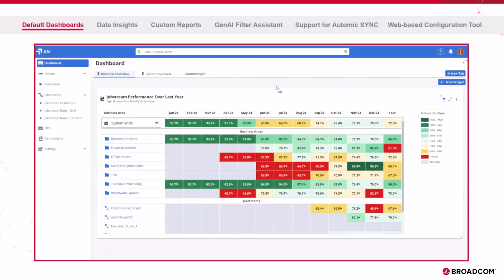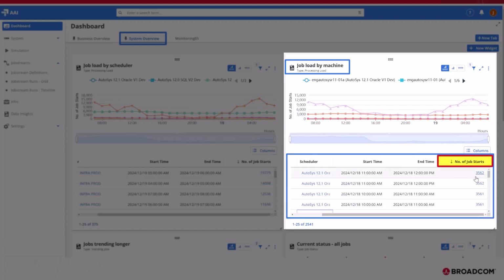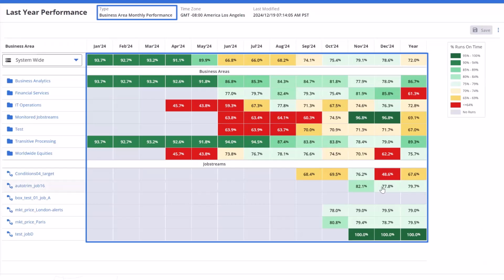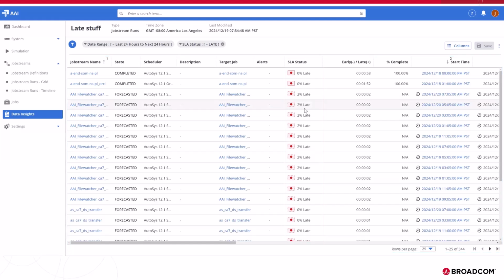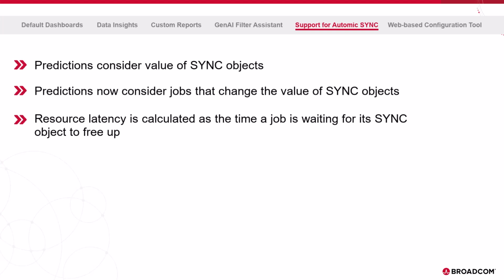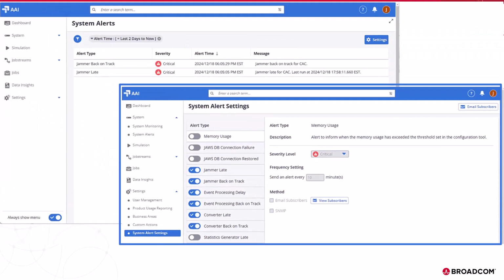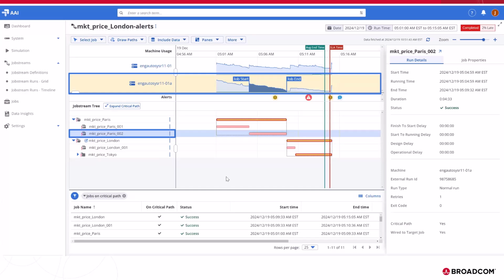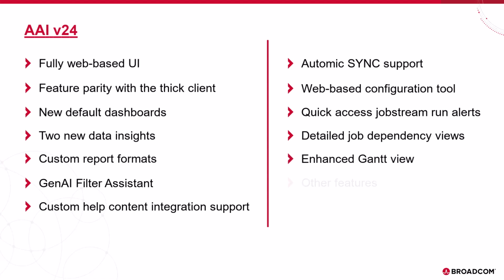AAI v24 - Release Overview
Broadcom's AAI v24 brings a host of enhancements designed to streamline your automation strategy. In this overview, you will learn about these updates and how they will help with your workload management.

Here's what's new in AAI v24:
- A complete transition to a web-based UI
- New data insights like Business Area Monthly Performance and Job Stream Runs
- Custom report formats with tailored PDF outputs
- A GenAI Filter Assistant for smarter, faster filtering
- Enhanced job dependency views, Gantt chart updates, and more